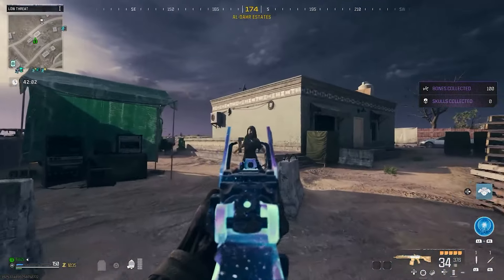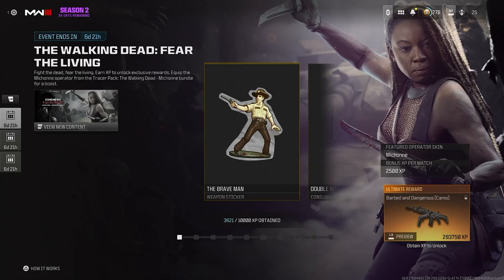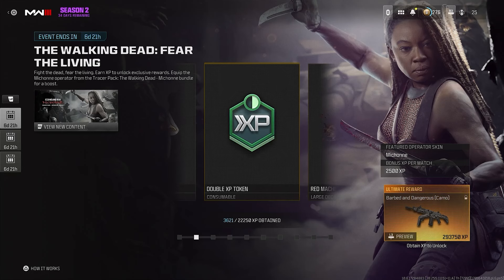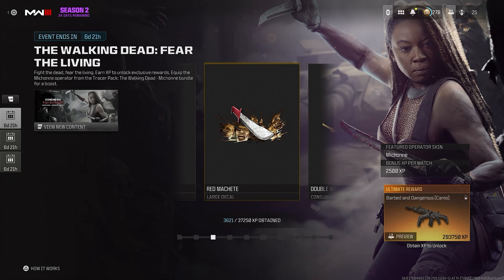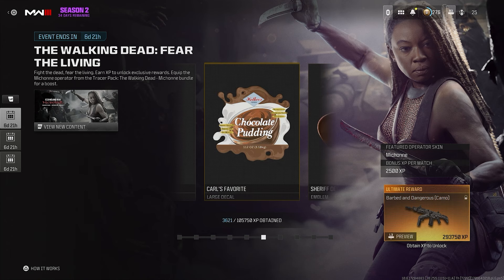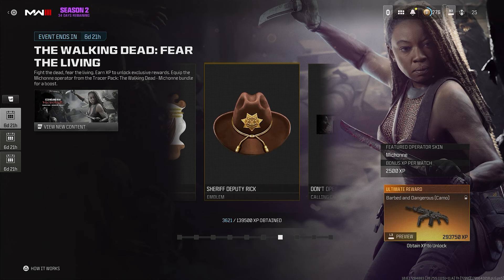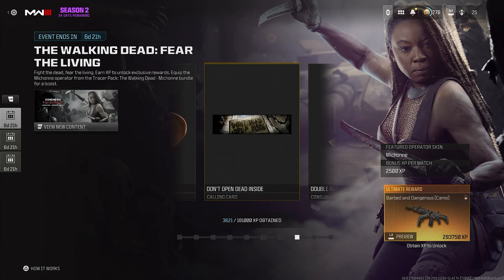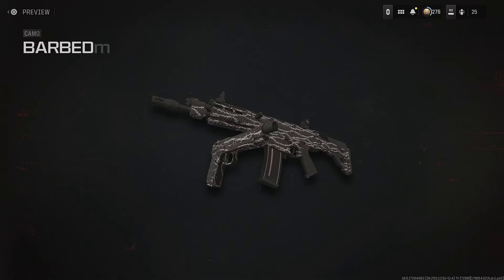How To Unlock The NEW Barbed And Dangerous Camo FAST (The Walking Dead: Fear The Living)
MW3, MWZ, Warzone, Walking dead camo, How to unlock the walking dead camo fast in mw3